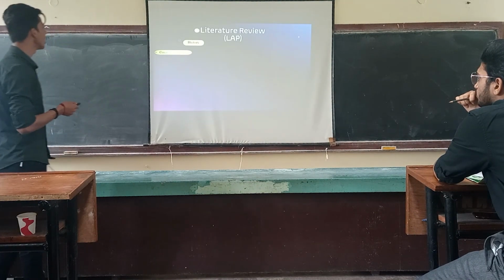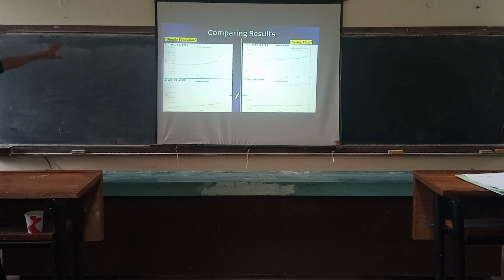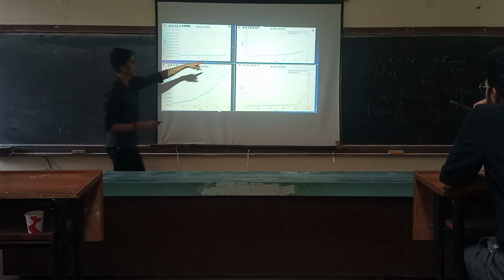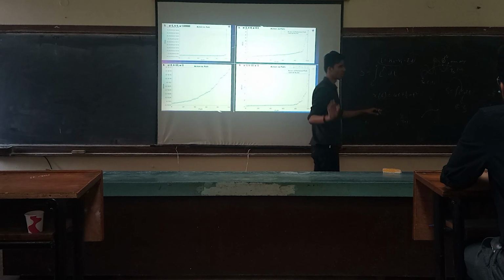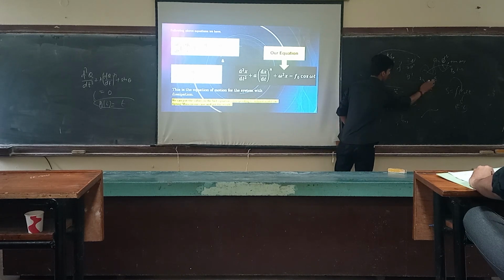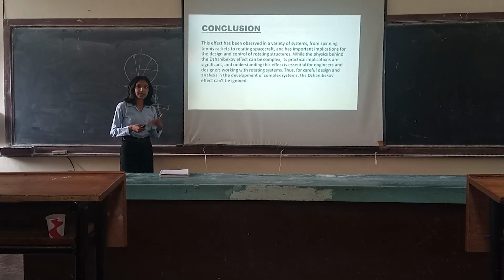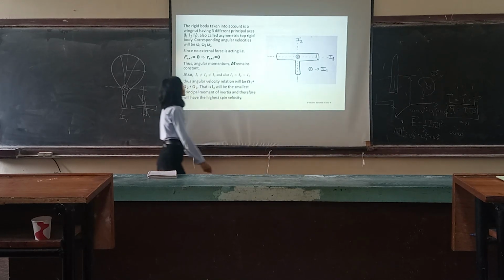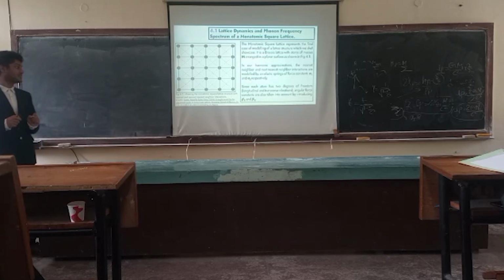Meera Memorial Paper Presentation 2023 | Part 1 | The Physics Society